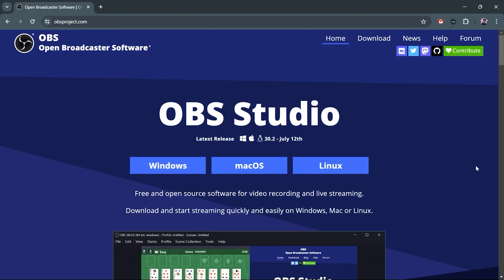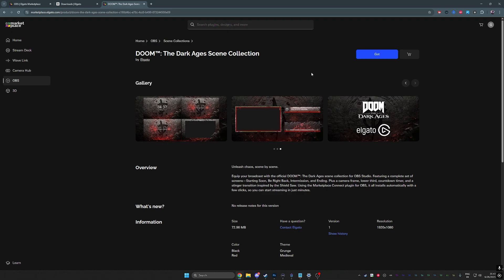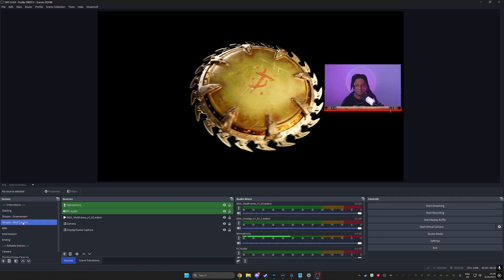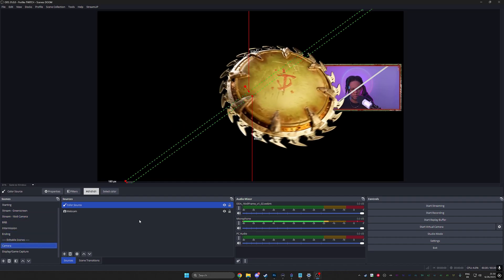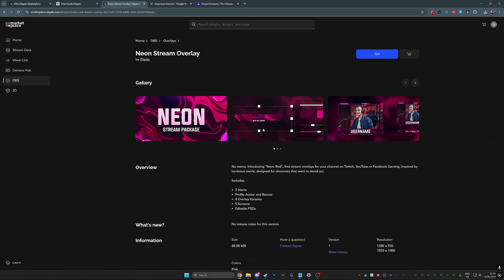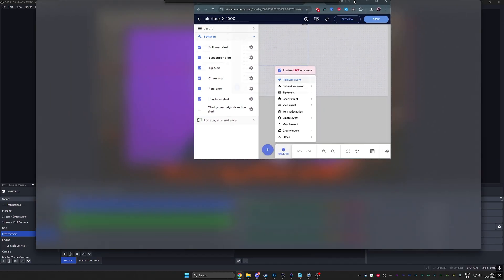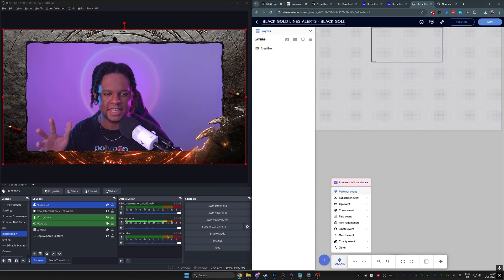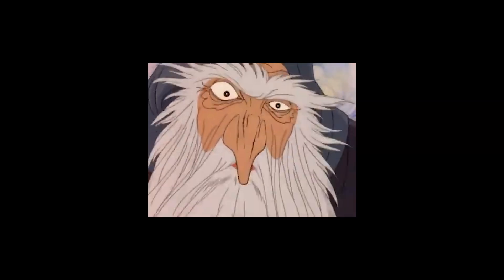How To Start Streaming In 5 Minutes! OBS Setup Tutorial (Overlays, Alerts, scenes, etc...)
Get your OBS studio setup ready to stream in a couple of minutes. A complete livestream setup with Animated Overlays, Stinger transitions, Scenes, alerts, etc... whether you stream on Twitch, Youtube live, Kick, Get the @elgato Market plugin

TIMESTAMPS:
00:00 Intro
00:18 Download and install OBS studio
00:50 Install Elgato Marketplace connect plugin & free overlays
01:59 Customize your overlays, scenes, and sources
05:03 How to setup stream alerts for OBS studio